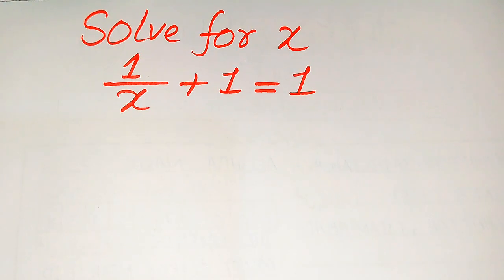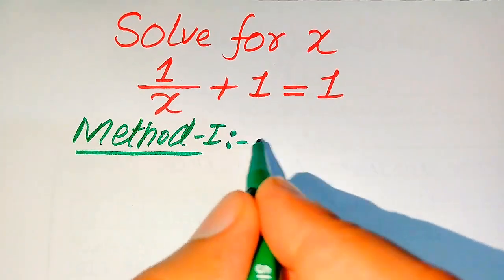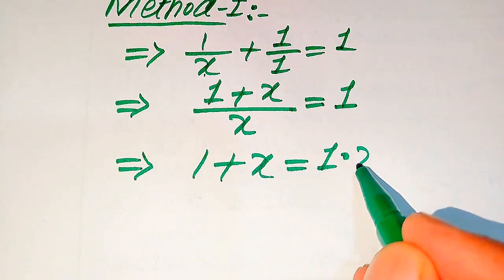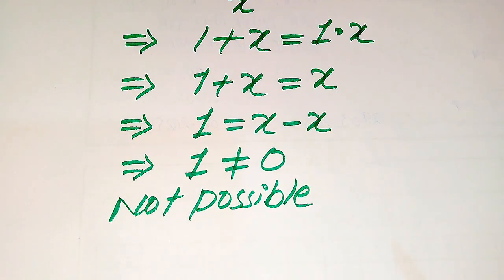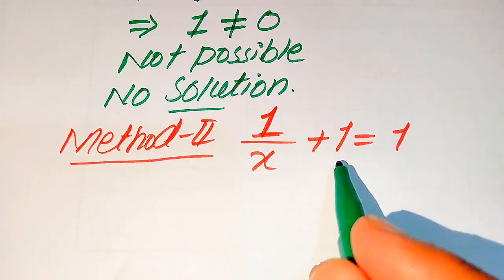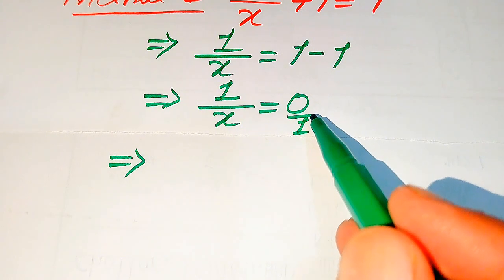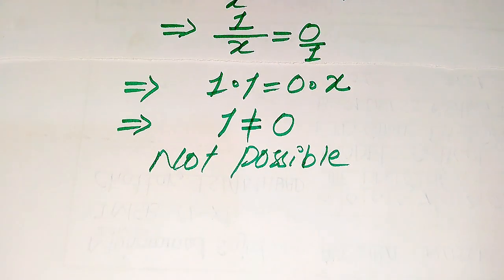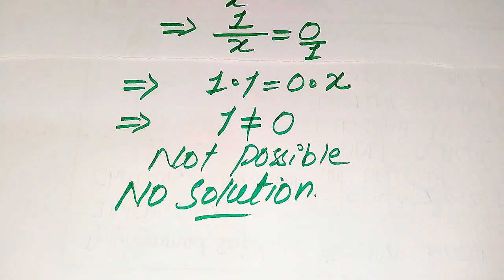Solving a 'Harvard' University entrance exam | Find x?